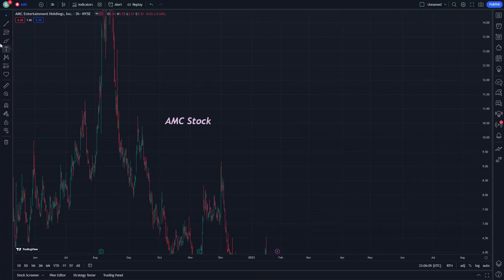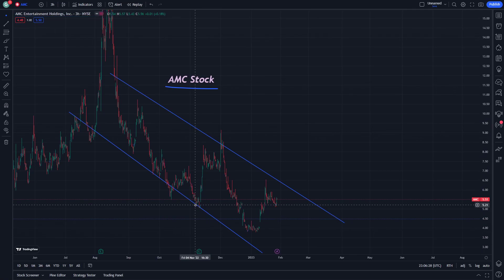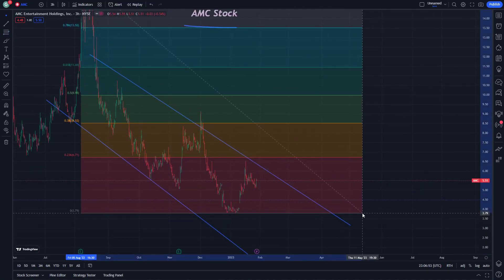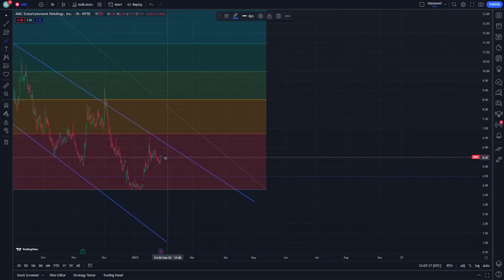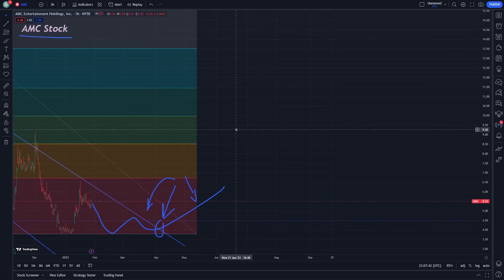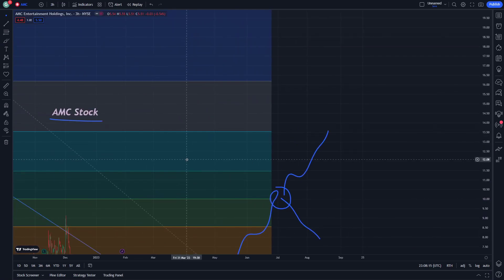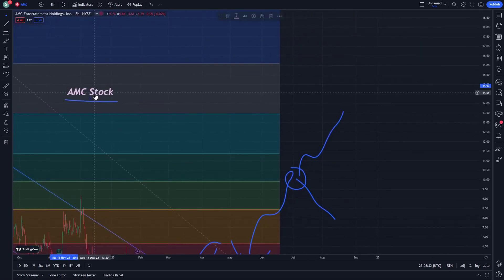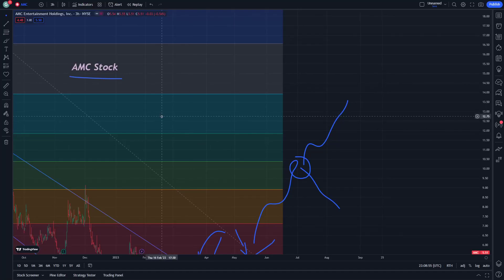AMC Stock Price Prediction News Today and Technical Analysis